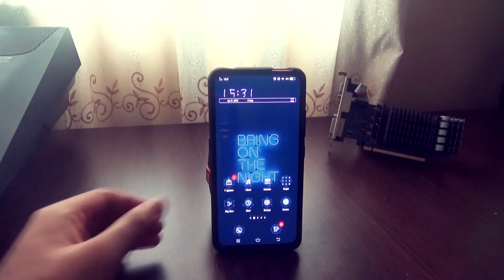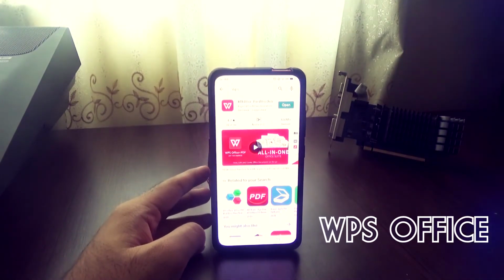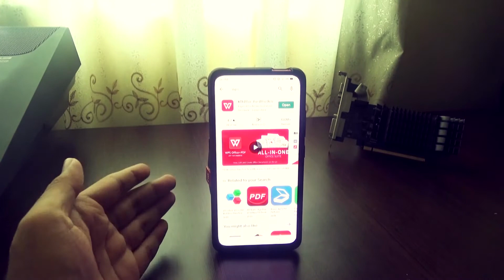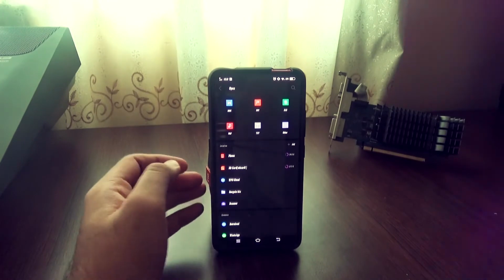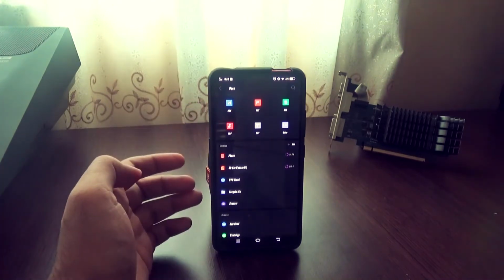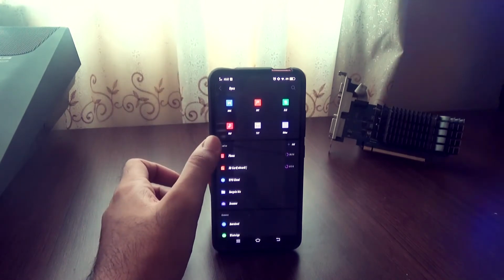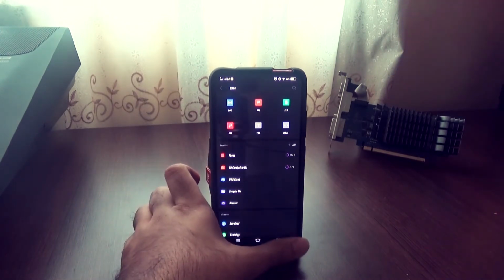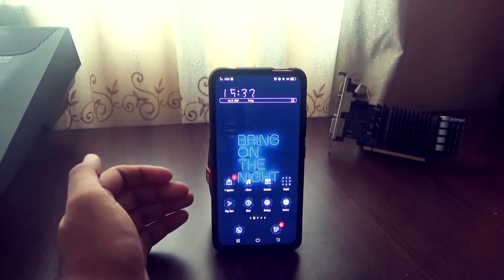How To View .PDF, .DOCX, .TXT, .XLS, .PPTX and other file formats On any Android Smartphone for free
Hey guys, I'm back with another smartphone tutorial teaching you guys on how to view multiple types of file formats on any android smartphone with free third-party software. I hope this method works for you. If you have any other questions or any other problems, please put them down in the comments.